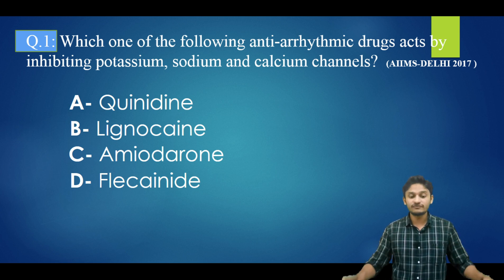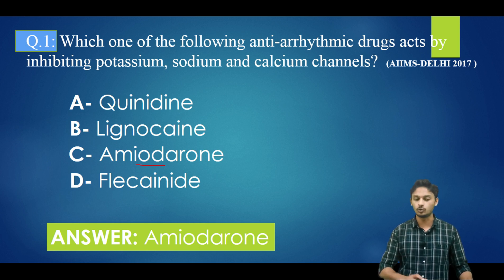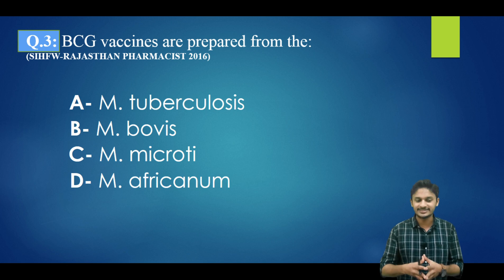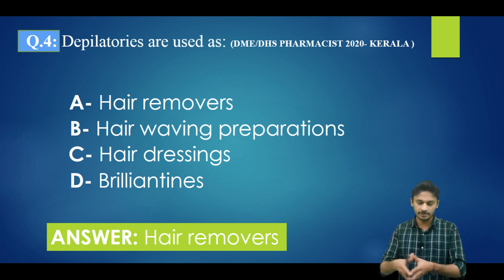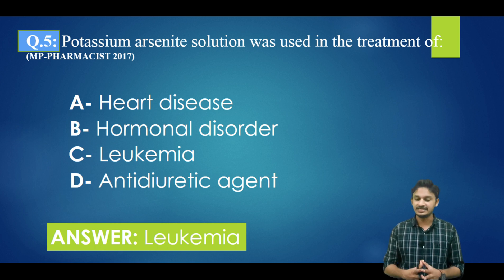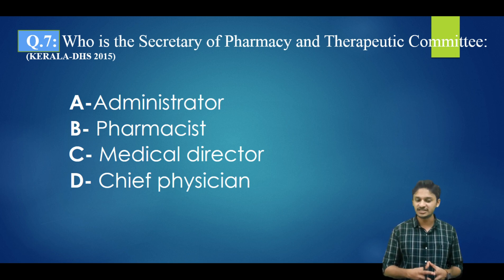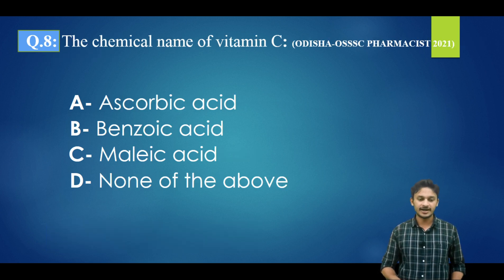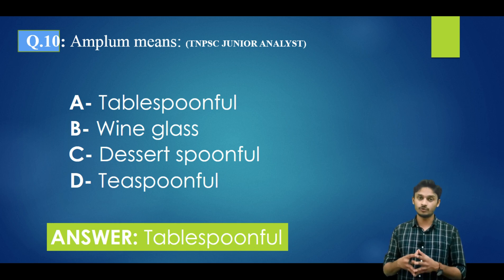PHARMACIST PREVIOUS YEAR EXAM QUESTIONS AND ANSWERS (MCQ) | SERIES-17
This video contain ten multiple choice questions and answers of pharmacist’s previous year exams.this video will be very helpful for those who is preparing for the pharmacist competitive exams like government pharmacist,gpat, niper, drug inspector, prometric etc.included questions from all the pharmaceutical subjects like pharmacology, pharmaceutics, pharmaceutical chemistry, pharmaceutical analysis, pharmacognosy, pharmaceutical jurisprudence, etc. So kindly watch this video completely and if you like this video press the subscription button.